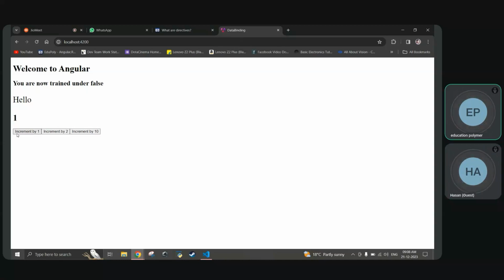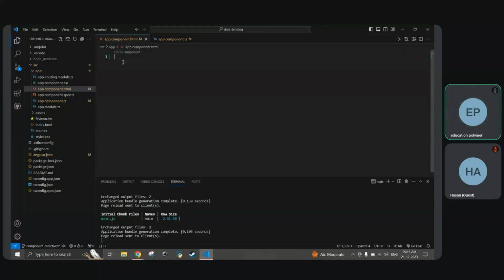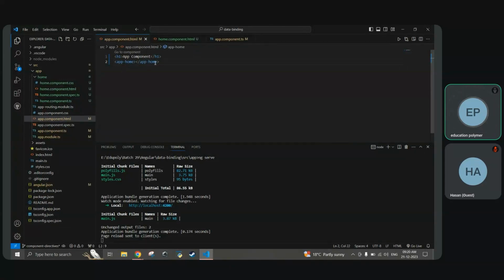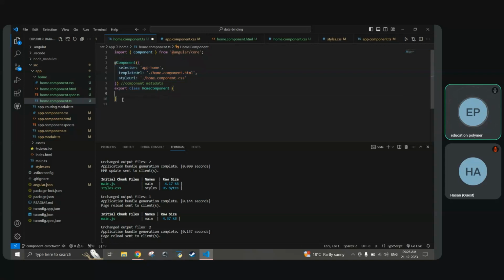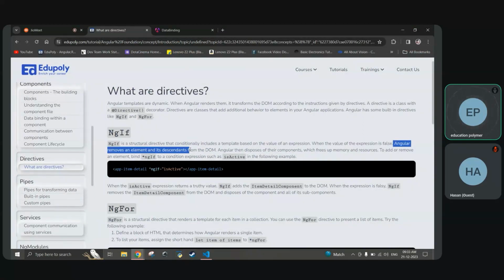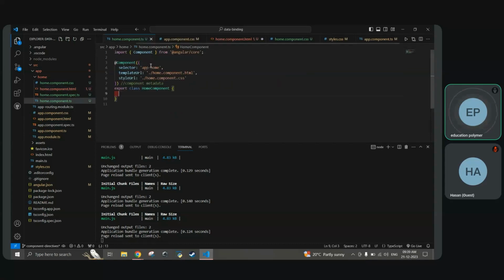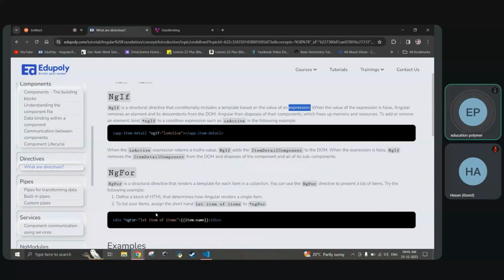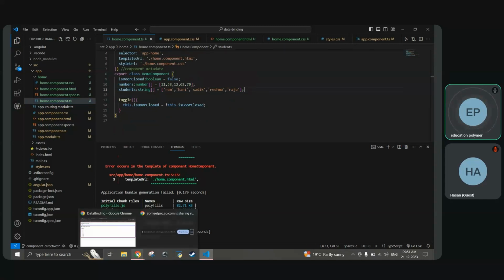Angular || Directives || ngIf and ngFor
*Frontend TrainingCourses*
- HTML                                          - CSS
- Java FullStack
- Python Fullstack
*Cloud Technologies Training Courses*
- DevOps
- AWS

Ngif in in Angular in English,
structural directives in angular in English,
ng If else in English,
DIrectives in Angular in English,
ng If in angular in English,
Attribute directives in angular in English,
Angular directives in English,
Ng switch in angular in English,
Ngclass in angular in English,
Ngstyle in angular in English,
ng for in angular in English,
Ngmodel directive in English,
Angular tutorial for beginners in English,
Angular tutorial in English,
Angular in English,
Angular Course in English,
Angular Course for beginners in English,
Angular Tutorials in English,
Angular full course in English,
Angular for beginners in English,
Ngfor in in Angular in English,
Ngfor angular in English,
Angular ngfor in English,
ng for in English,
Angular tutorial in Telugu in English,
Angular in English,
Angular Course in Telugu in English,
Angular for beginner in English,